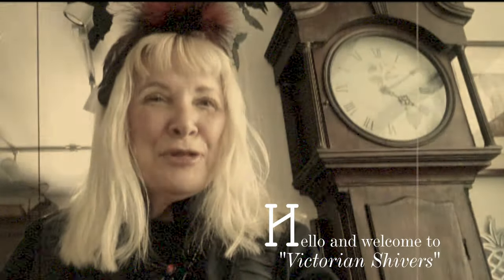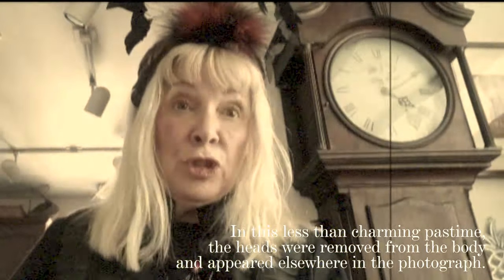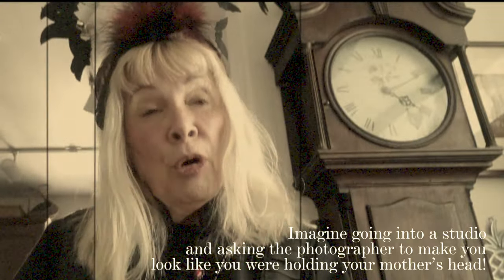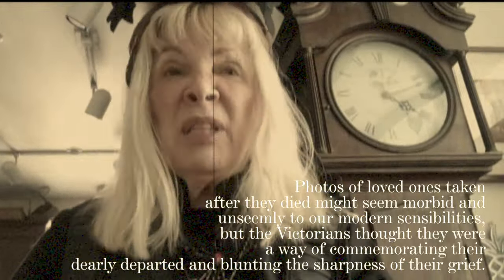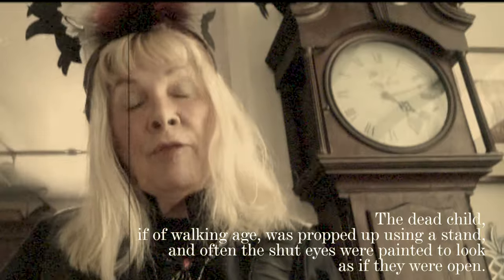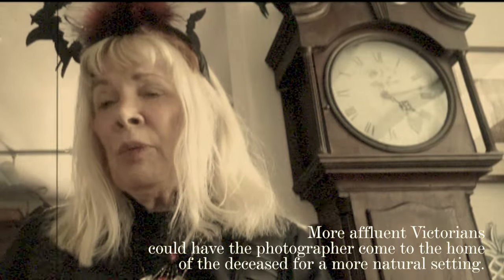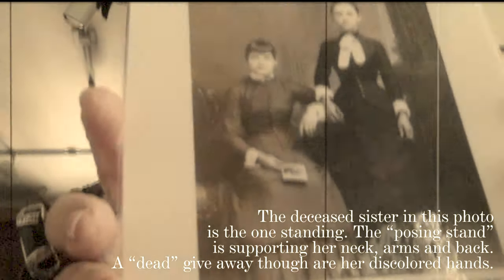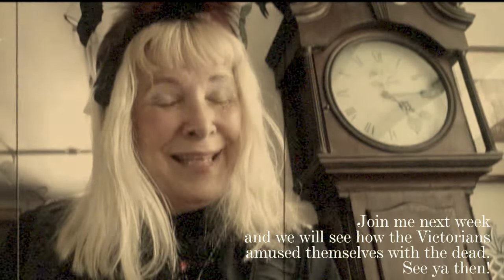Victorian Shivers- Episode 3- Post Mortem and Headless Photography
Strange photography trends of the Victorian Era!